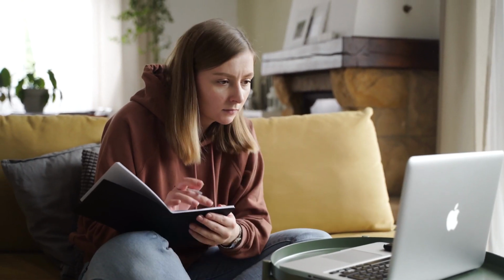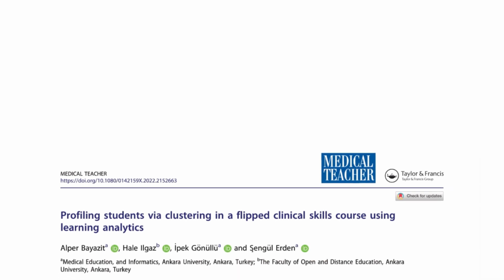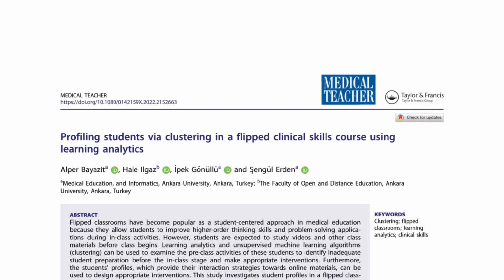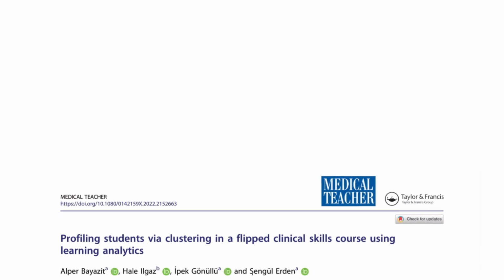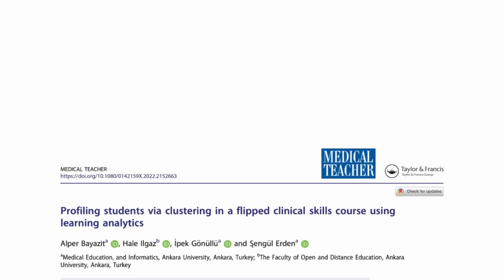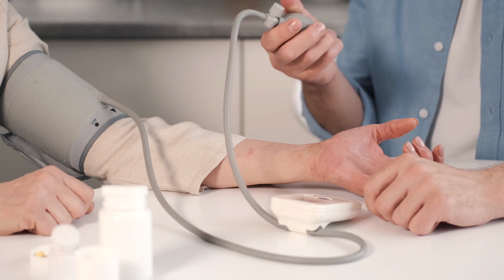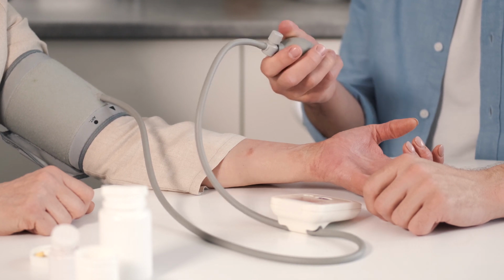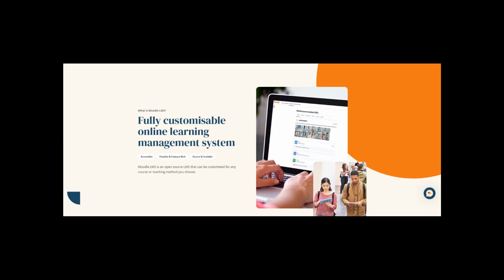Machine Learning to Cluster Medical Student Data in a Flipped-Learning Course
In a flipped classroom, it is crucial for students to study before attending class. In a large group, how can we easily differentiate students who studied and who did not before the class? A group of researchers from Turkey used machine learning techniques to profile students in a flipped classroom considering their data on a learning management system.

The article that I mentioned in the video: Bayazit, A., Ilgaz, H., Gönüllü, İ., & Erden, Ş. (2022). Profiling students via clustering in a flipped clinical skills course using learning analytics. Medical Teacher, 1-8.

Music
Les Toreadors from Carmen (by Bizet) - Bizet

Photos and videos by Gokhan Ergin Eryildir, Brianna Swank, Mikhail Nilov, Yan Krukov, Pavel Danilyuk, RODNAE Productions, Artem Podrez, Gustavo Fring, Tiger Lily, Kampus Production, Luca Nardone from Pexels, and Bhumil Chheda from Unsplash, and Florian Neukart from Leiden University Thanks all of them!